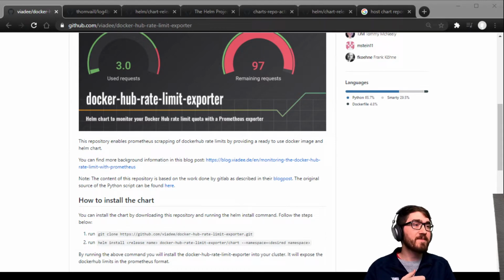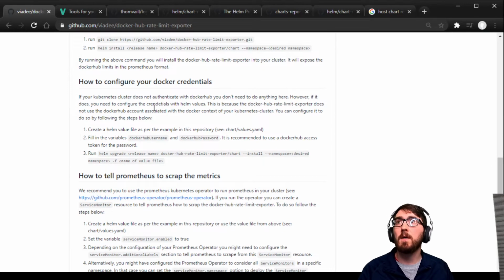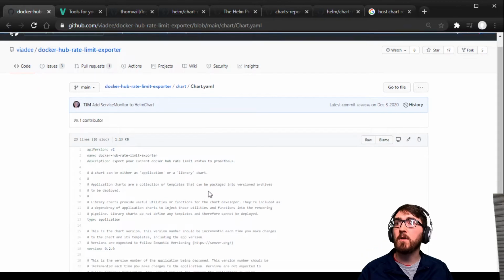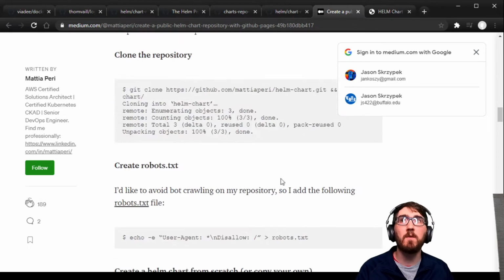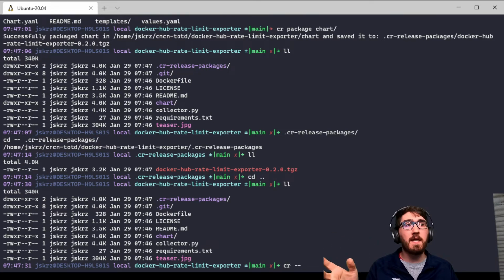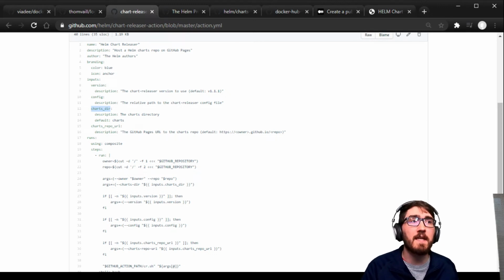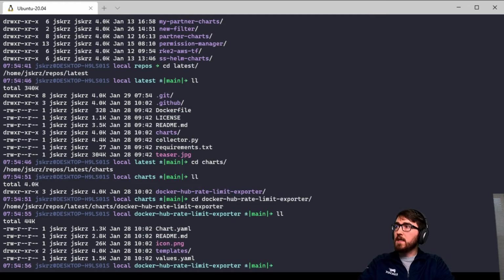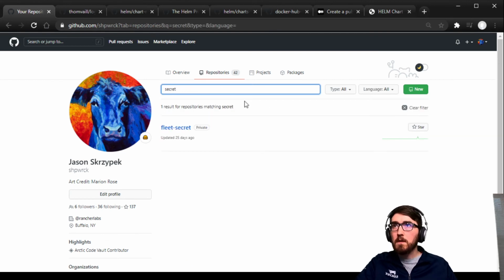Coffee and Cloud Native - E110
0:00 - Introduction
2:45 - This week's Tool of the Day
11:44 - Serving the Helm chart
13:50 - Chart Releaser
17:04 - Chart Releaser Action for GitHub
21:42 - Putting it all together
26:24 - Giving back to the community

Today Jason Skrzypek walks us through a recent Tool of the Day selection: the Docker Hub Rate Limit Exporter

Every night I and my army of bots scour the Internet for news and content related to Kubernetes and cloud native, and every weekday you'll find us here to share it with you. Join us for live chat on Discord - link is below.